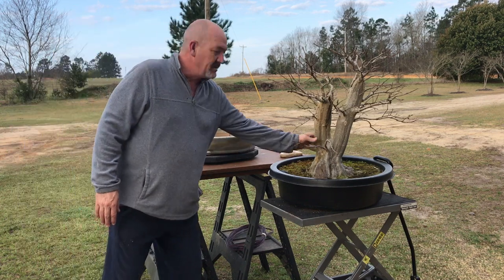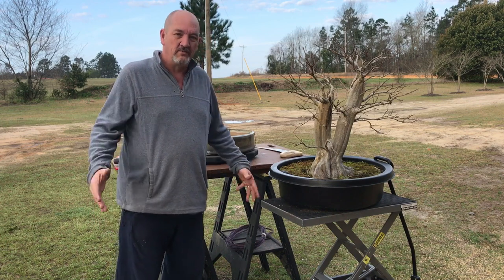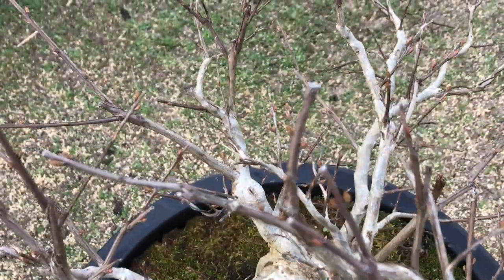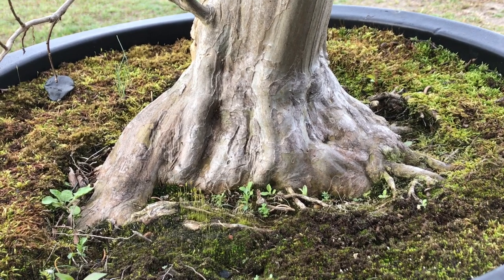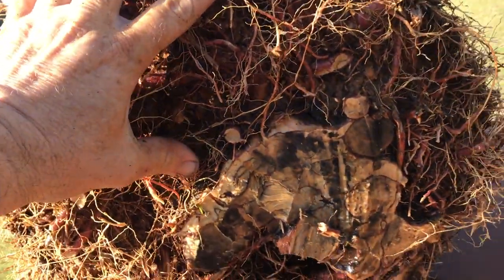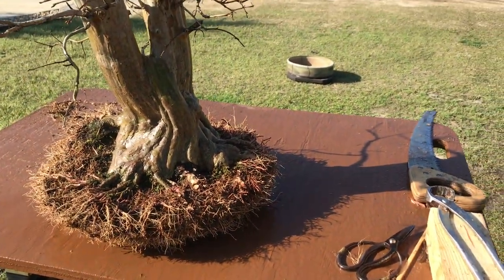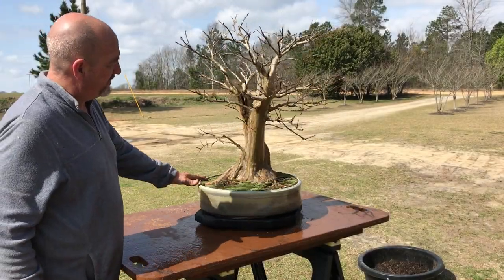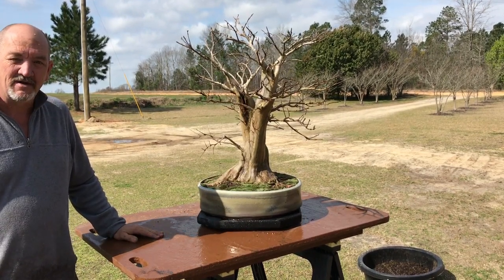Large Crape Myrtle and a Waldo Street Pottery Container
Hey Friends it has been a long time...Thank you for your patience:)

Here is a video that documents the repotting of large crape myrtle into a spectacular large round American container from Waldo Street Pottery!!  A special thanks to Eli Akins!  I've have really enjoyed watching you grow and make your mark on the bonsai world.  Thanks for being a great friend!